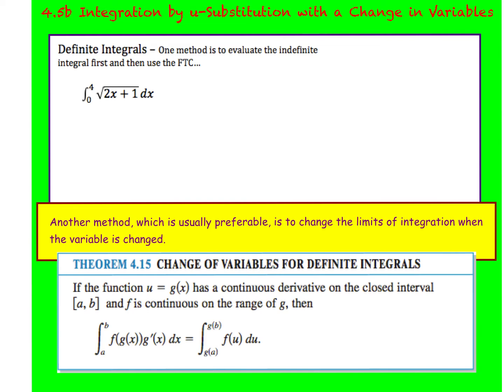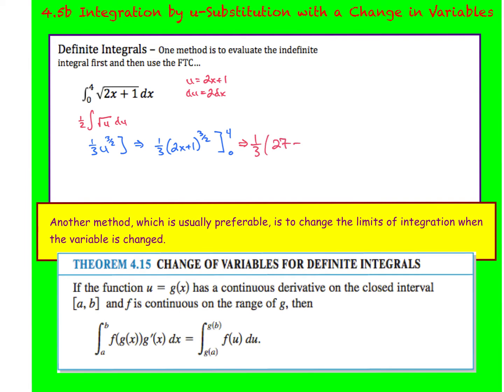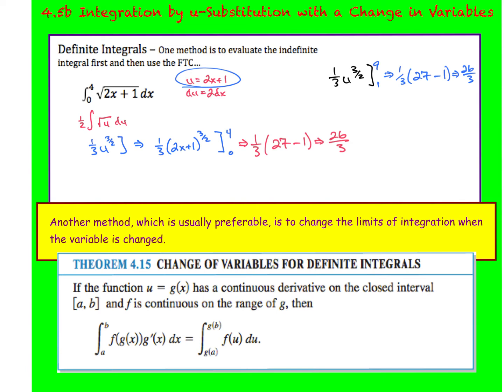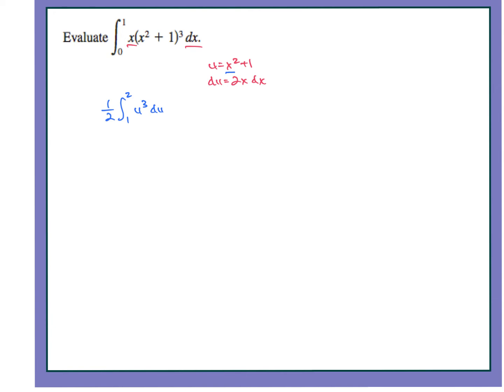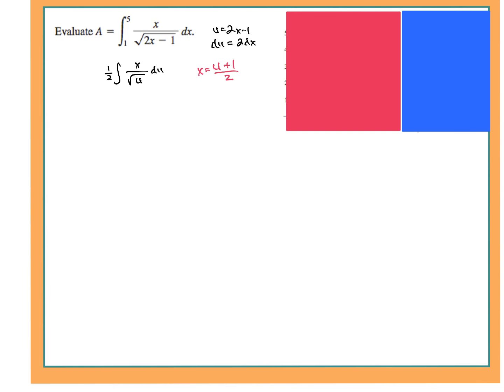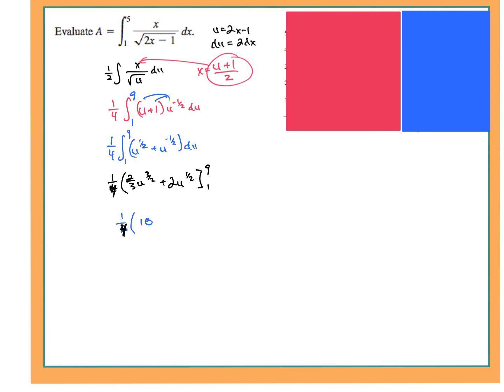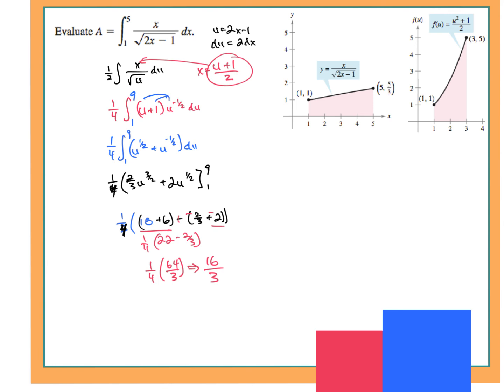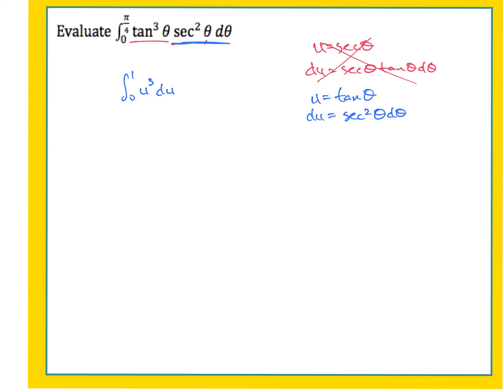4.5b U-Sub with change of variables